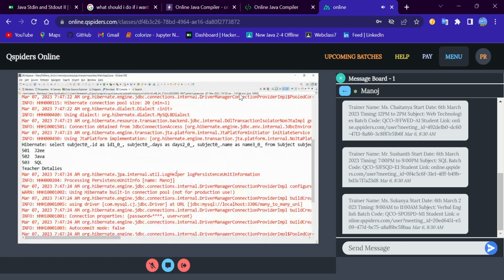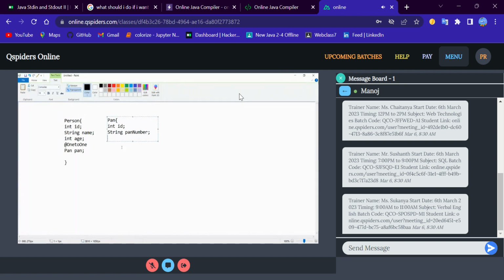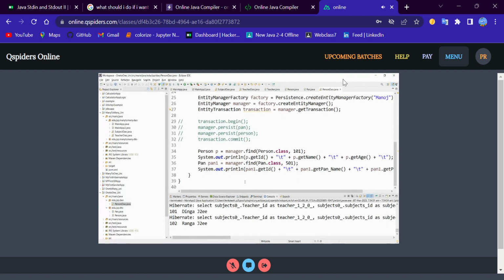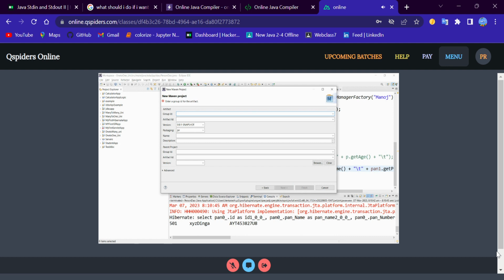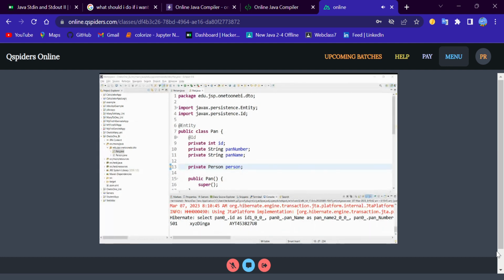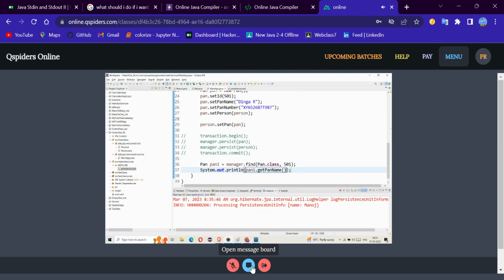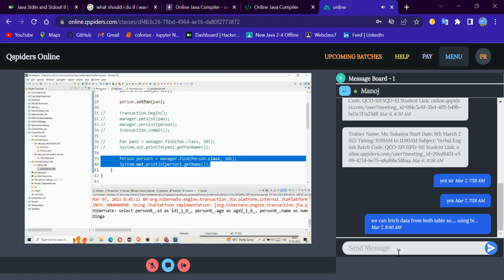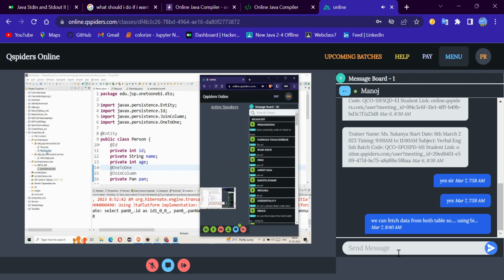Hibernate One_To_One_Bi 7th March